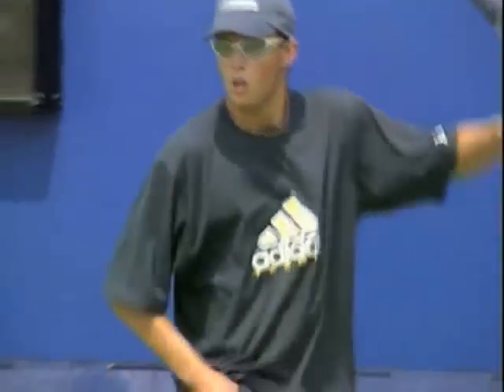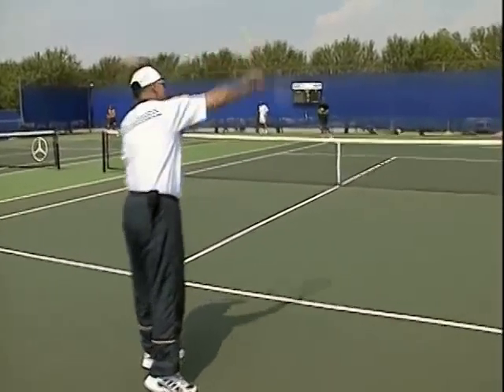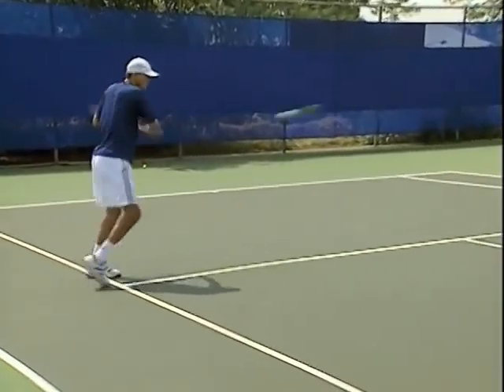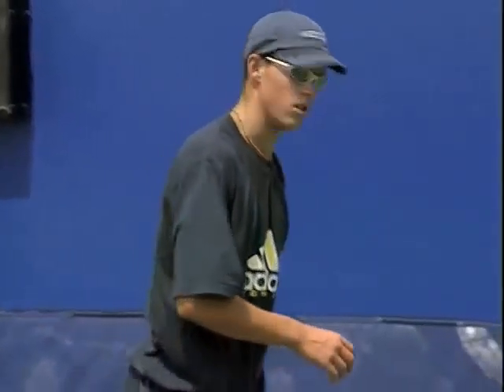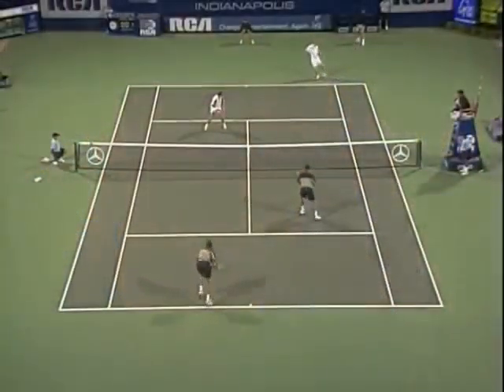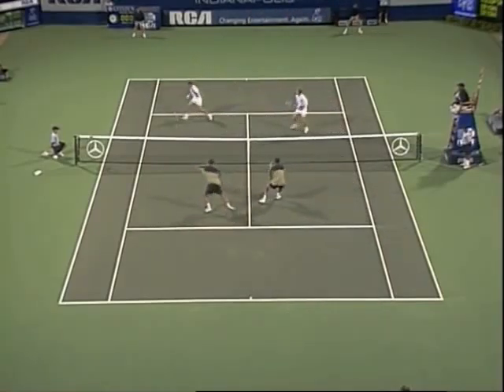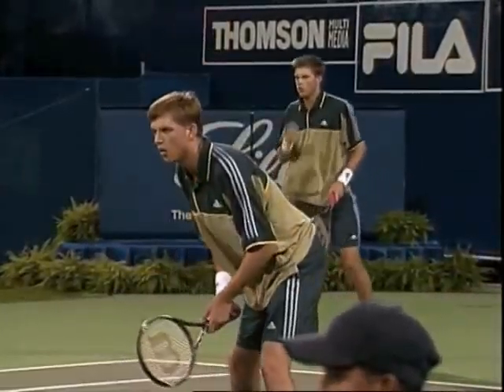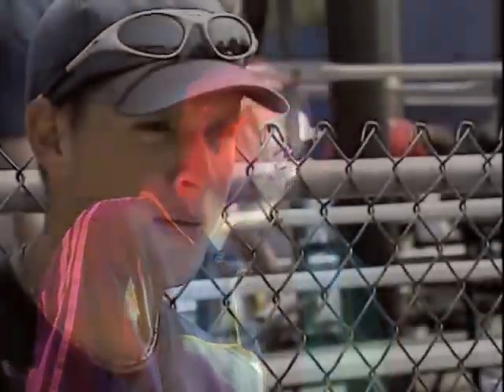Time Capsule: Bob and Mike with Coach Wayne -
Bob and Mike in Practice Session with their Coach Wayne Bryan in Indianapolis at the US Men's Hard Court Championships